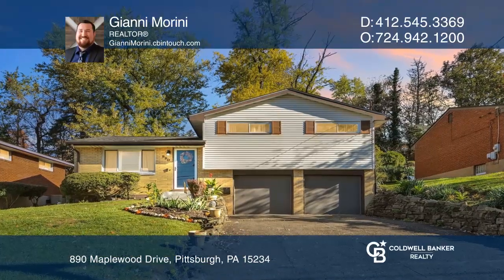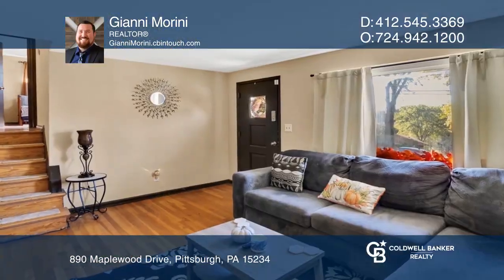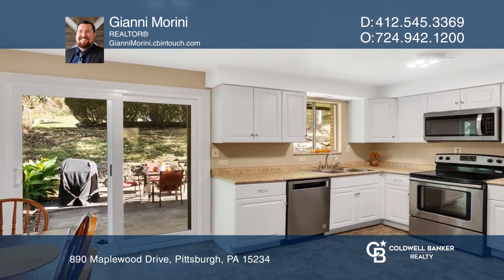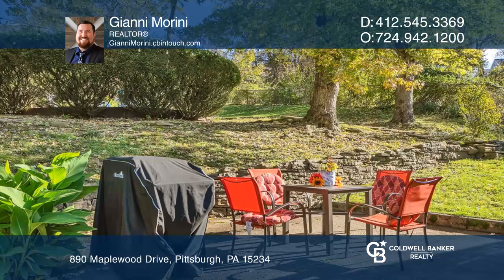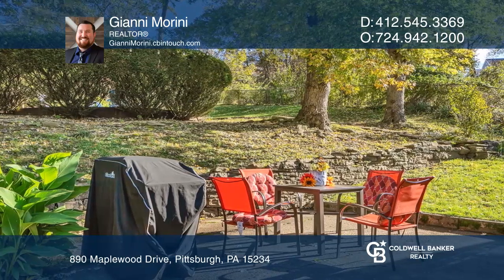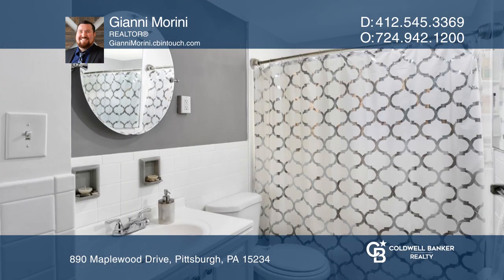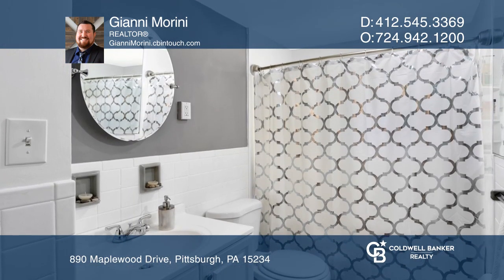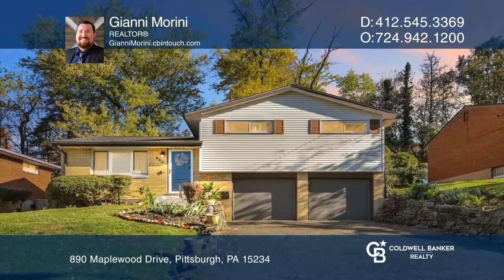890 Maplewood Drive Pittsburgh, PA | ColdwellBankerHomes.com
890 Maplewood Drive, Pittsburgh, PA

This one-of-a-kind brick multi-level sits on a beautifully landscaped property in Baldwin Township and is bursting at the seams with charm! The open-concept main living area features a welcoming entry. A spacious kitchen boasts modern white cabinetry, updated wood-look flooring and easy access to a sp